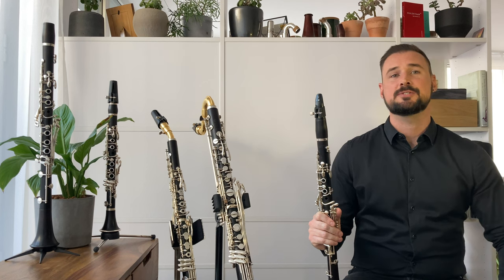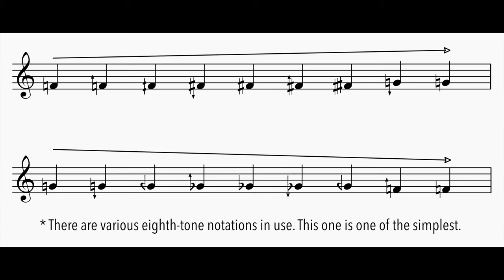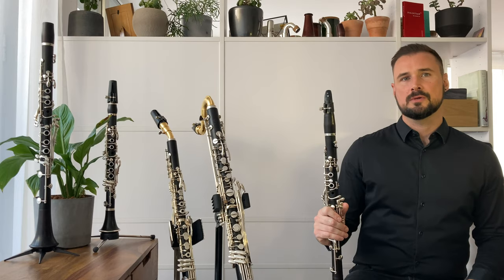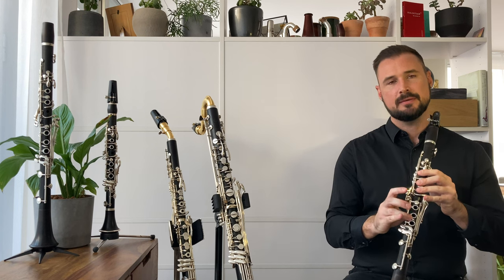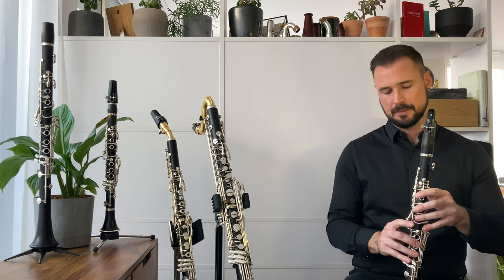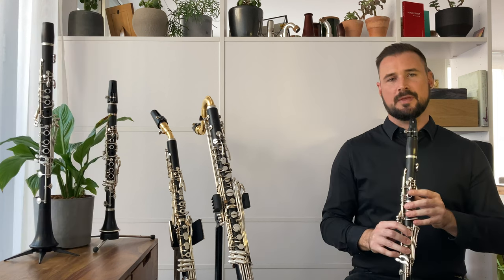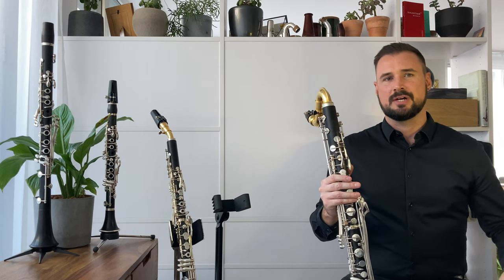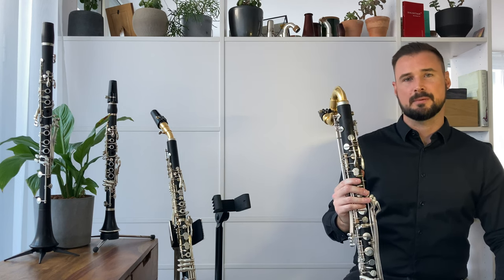Quartertones Explained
Quartertones appear frequently in contemporary music for clarinet, as do many other kinds of microtones. Being aware of strategies for finding them on the fly is important for clarinet players. Understand the basics and fundamentals of producing, playing, writing and measuring them.

This video is part of a series that aims to explain the most common extended techniques for clarinet. The series is aimed at clarinettists, at composers and at anyone interested in knowing more about these techniques. The topics are explained in an intentionally simple way, so that an international audience can learn more about these complex phenomena.

This video was made possible in part through the support of the InMusic Clarinet Festival

These techniques and more can be heard in the context of contemporary works for clarinet on the following albums: